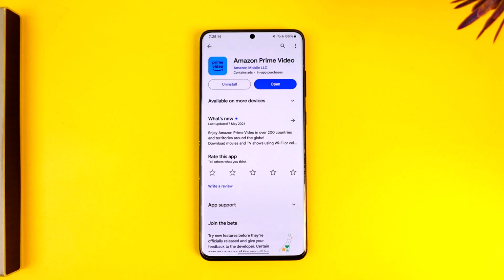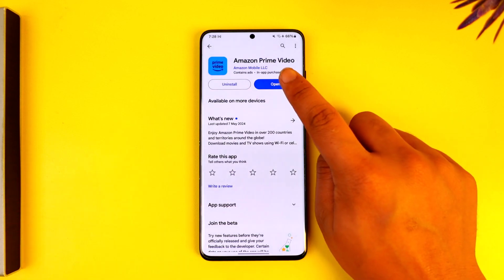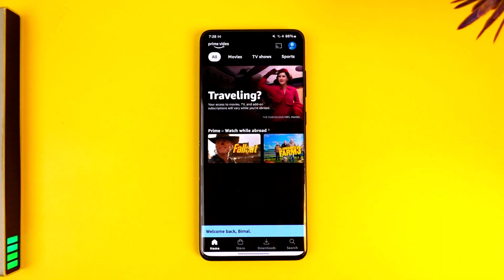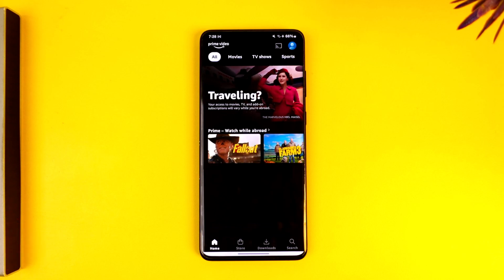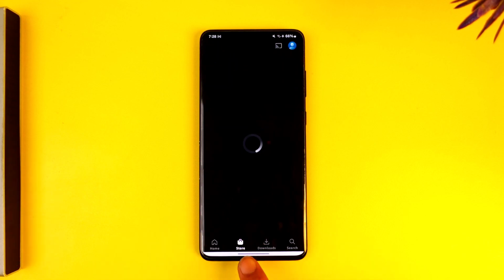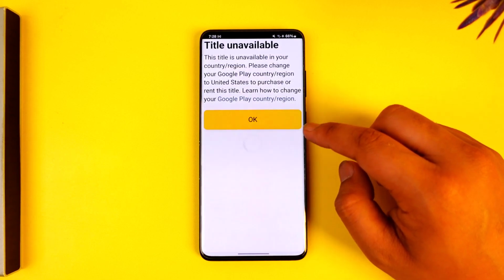How to Rent Movies on Prime Video !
In this tutorial video, I will quickly guide you on how you can rent movies on prime video. So, make sure to watch this video till the end. We try to be responsive to as many questions as possible.

► Chapters:
0:00 Introduction
0:10 Rent Movies
0:58 Conclusion